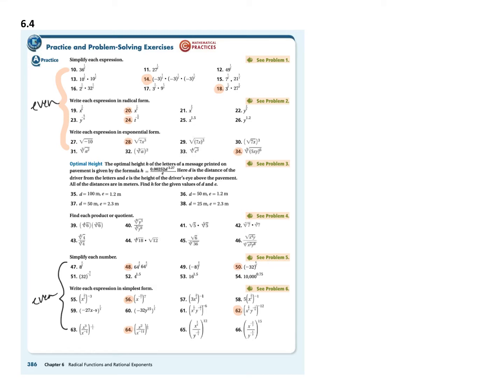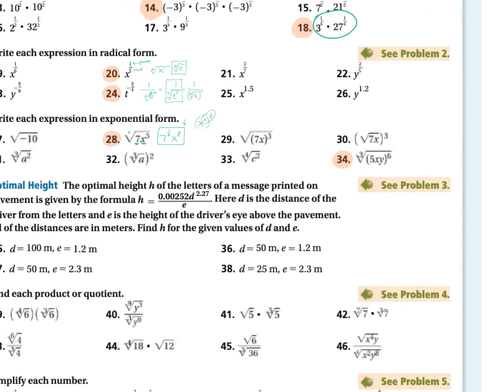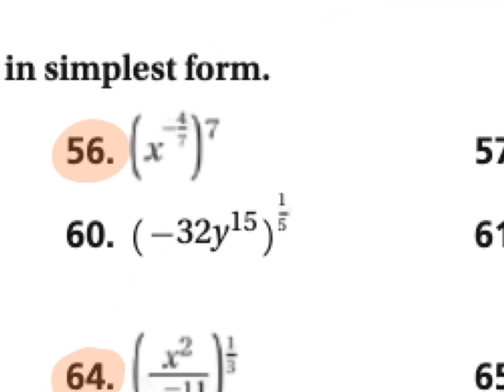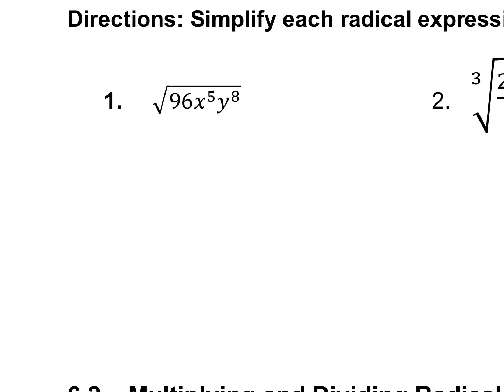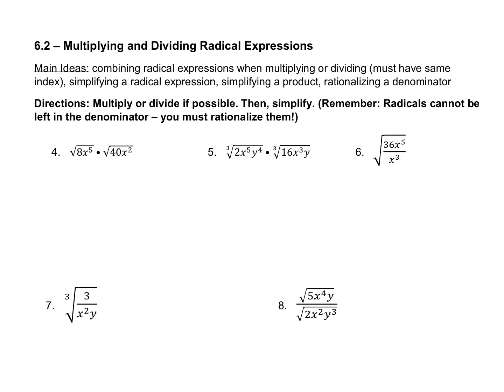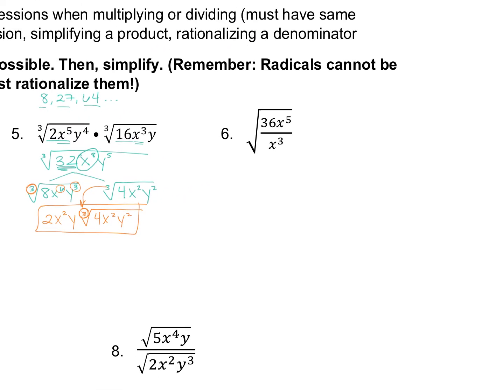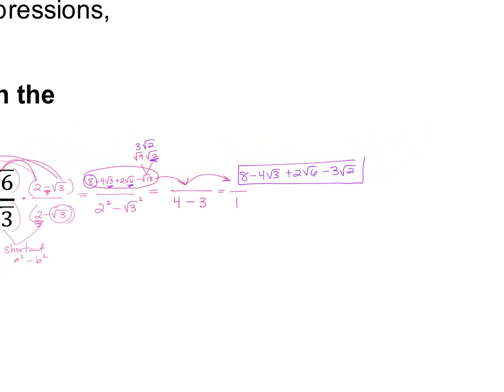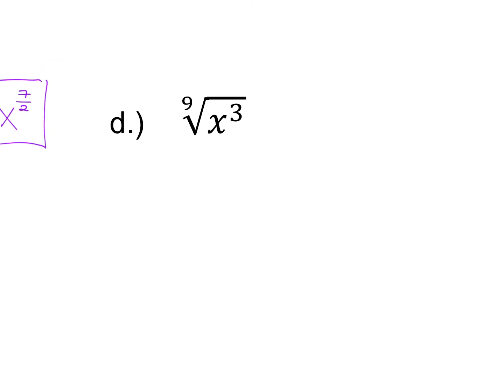Review worksheet 6.1-6.4 & Q 6.4.mp4